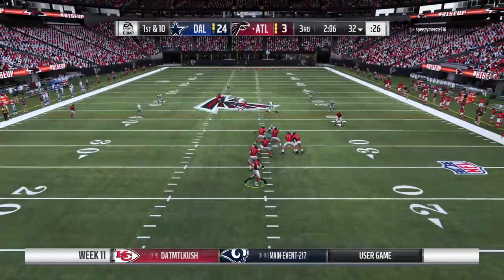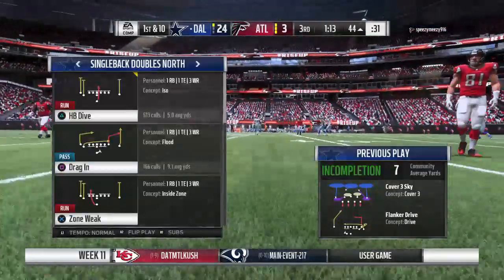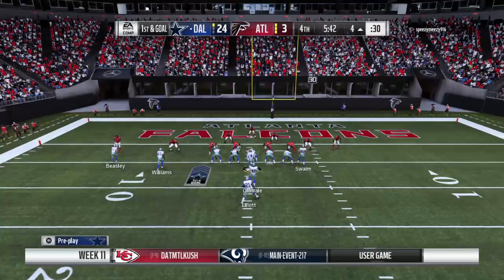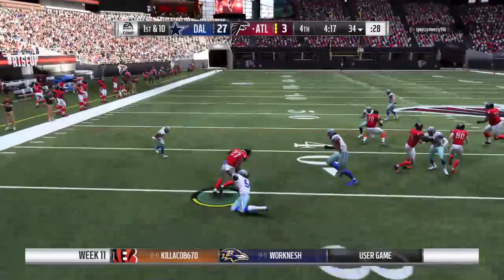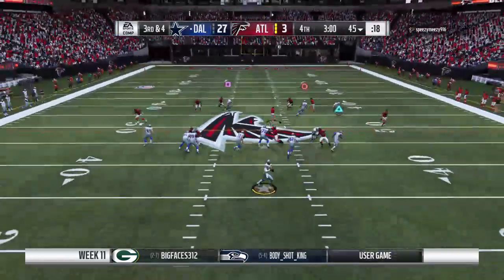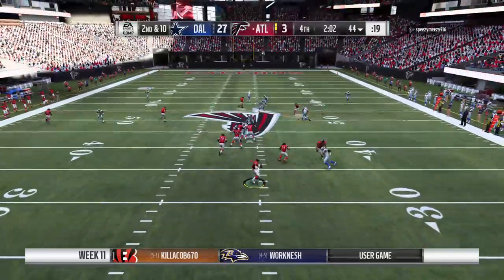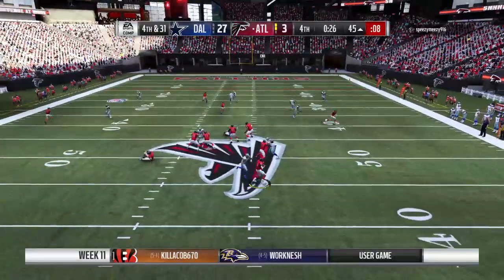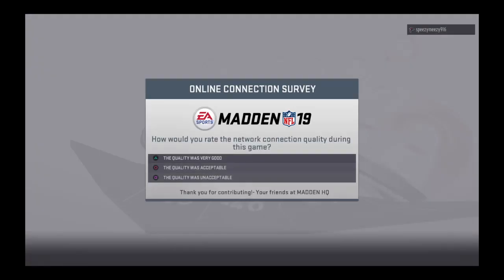Gen-Ave85's Live PS4 Broadcast